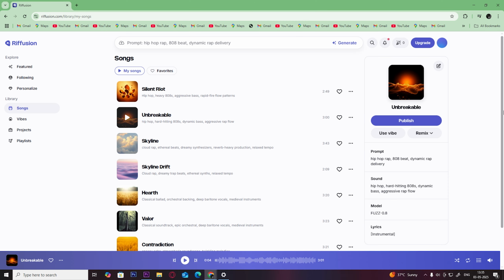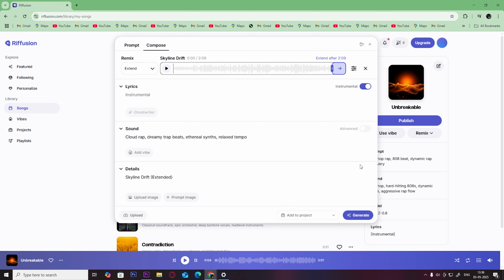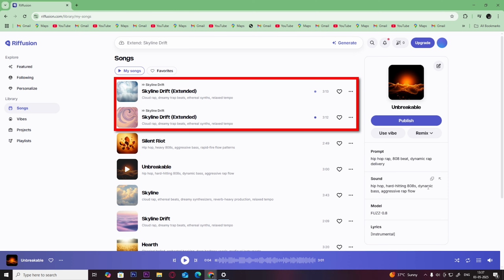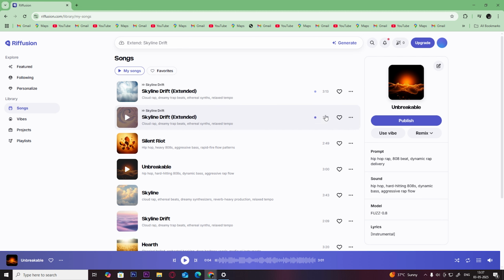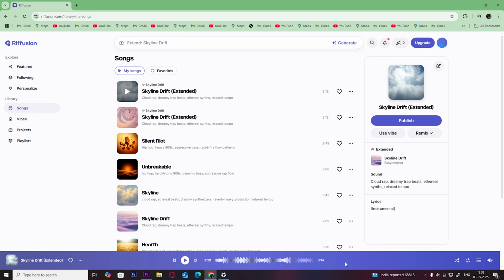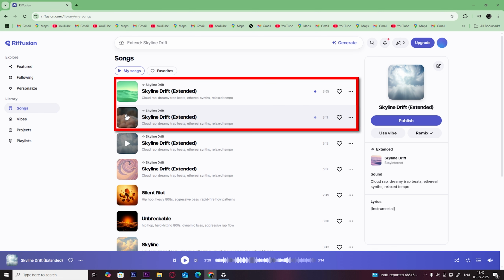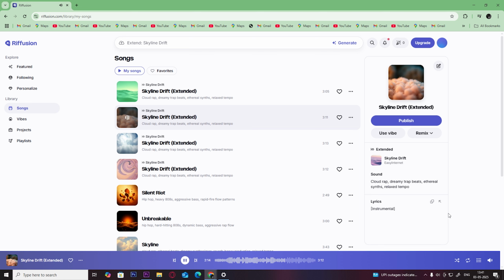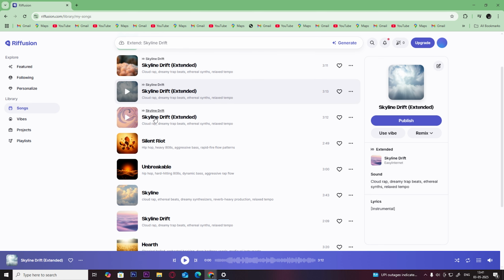How To Extend A Song In Riffusion AI - Step-By-Step Guide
Want to make your AI-generated tracks last longer? 🎵⏳ In this step-by-step guide, we’ll show you how to extend a song in Riffusion AI without losing quality or flow. 🧠🎶 Riffusion uses spectrograms to turn your text prompts into music, and now you’ll learn how to stretch those creative ideas even further. 🔄💡 Perfect for artists, producers, or anyone experimenting with AI music tools! 🚀🎧